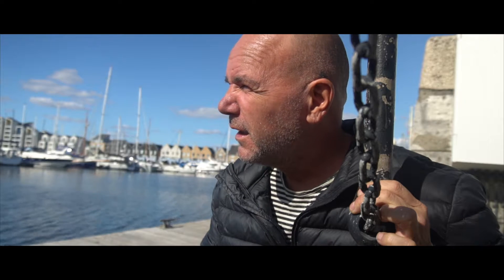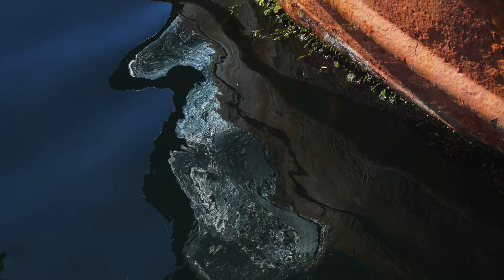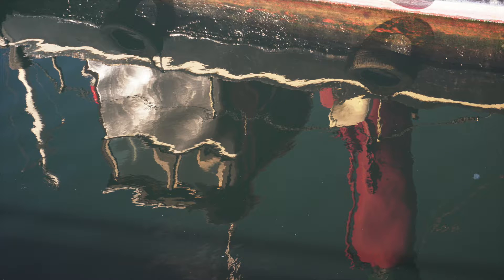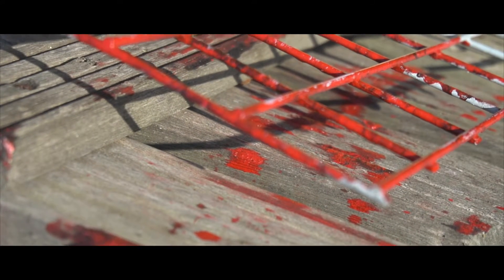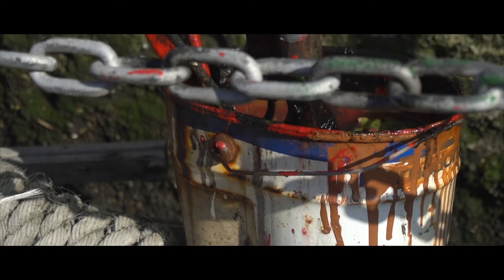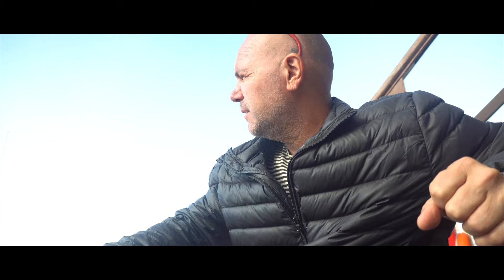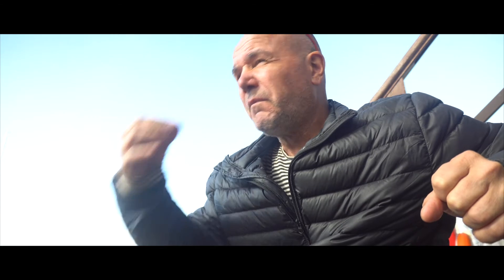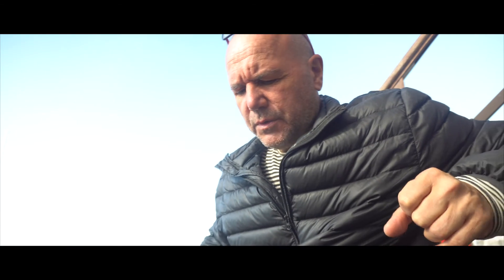A few random thoughts on photography and video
In this vlog I comment on becoming a film maker after being established as a photographer. It is never an easy bridge to cross but one that is very rewarding for a photographer to make especially in this digital age where video is such a powerful tool to have in your armory. I include photographs of colour, light and have an abstract vibe to them. Happy watching.